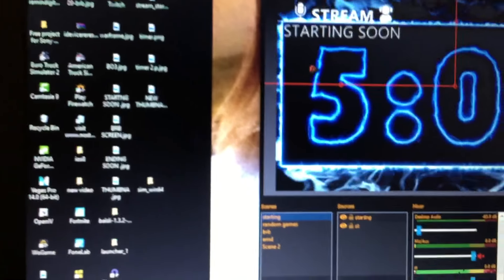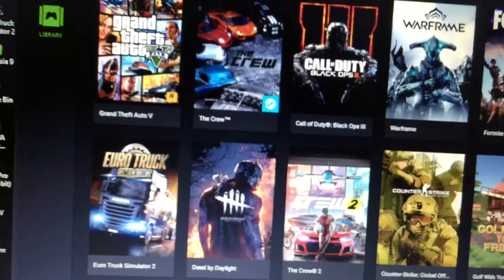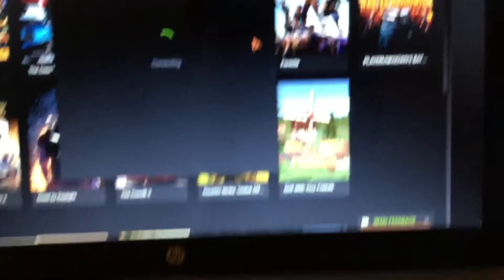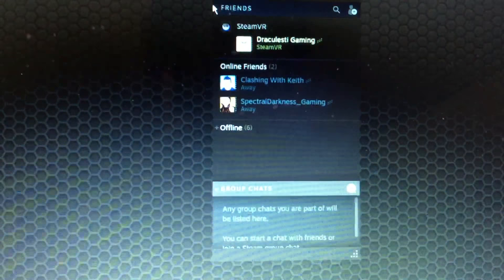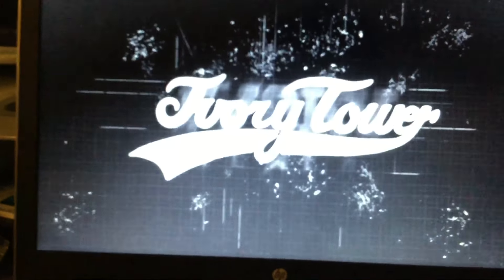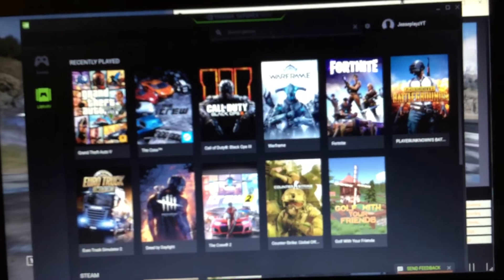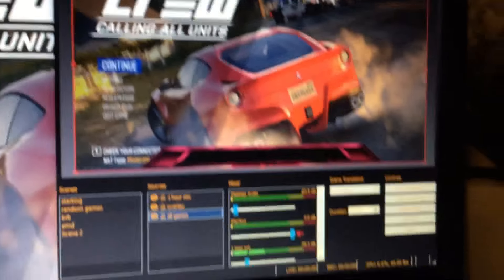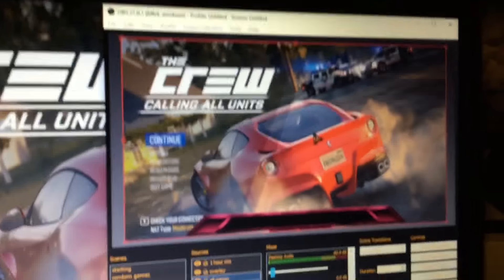HOW I STREAM ( behind the scenes blog unedited. )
Let me know what your think of the unedited behind the scenes type video (: